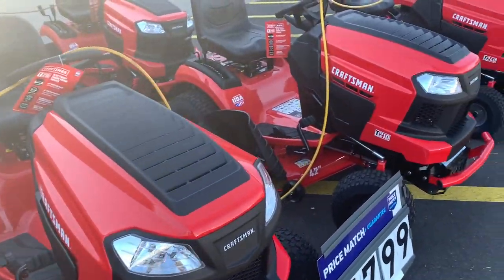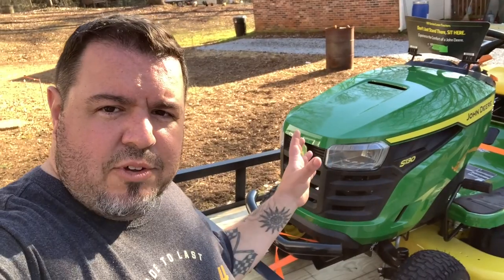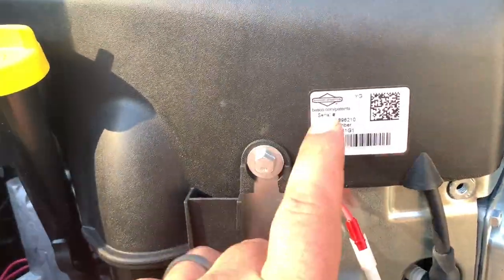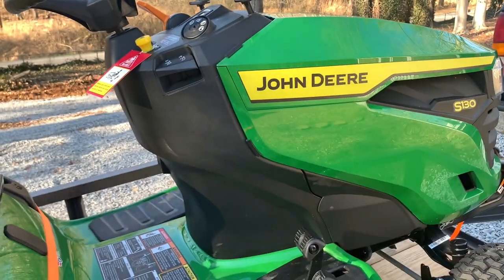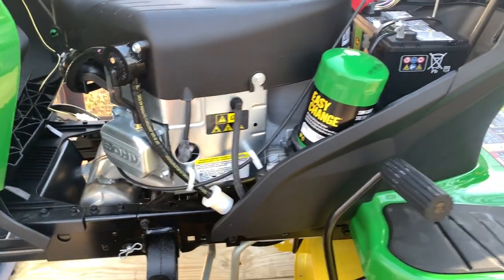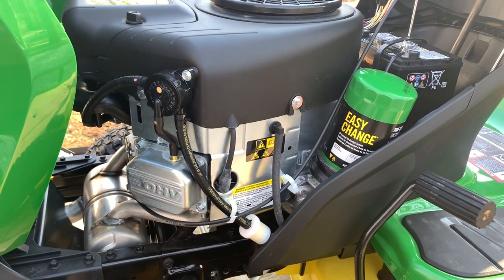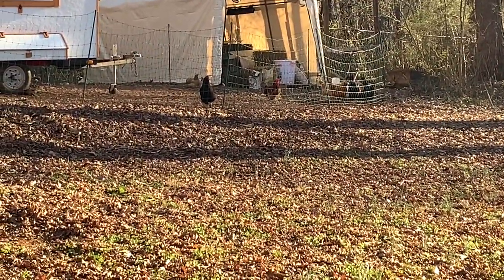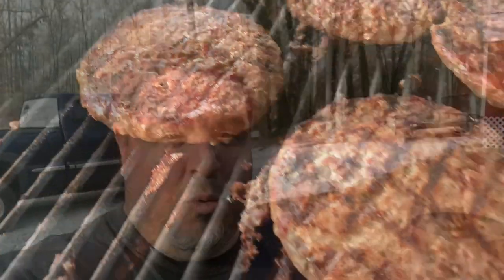NEW John Deere Lawn Tractor | S130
NEW 2021 John Deere S130 Riding Mower

In this video, I purchased a new 2021 John Deere Lawn Tractor, model S130, which is new to their line up for 2021. With nearly an acre of grass to cut and Spring rapidly approaching, it was time to find a lawn tractor.

We’re a family of 4 from New York that escaped city life. Join us as we learn to become more self sufficient and enjoy a wholesome, simple life in the South Carolina upstate.